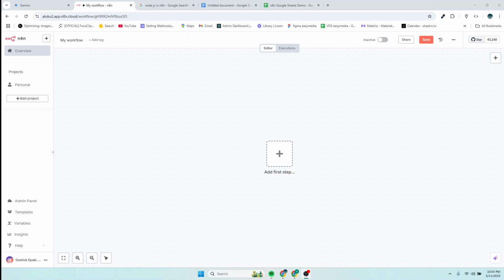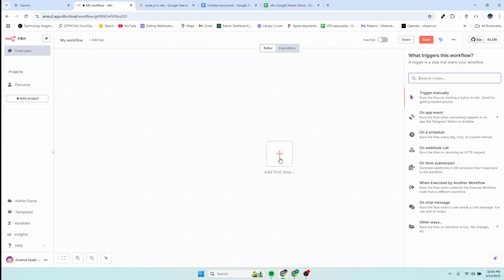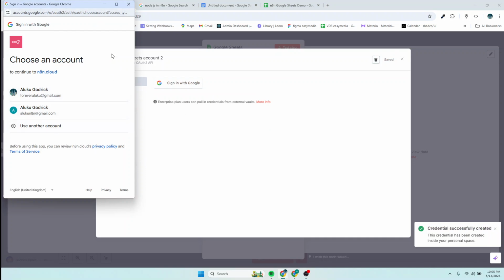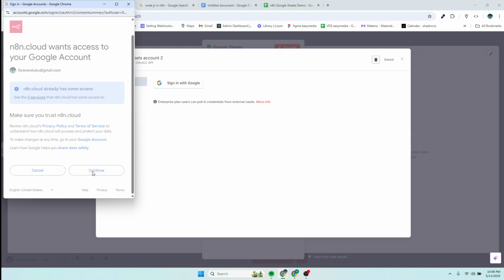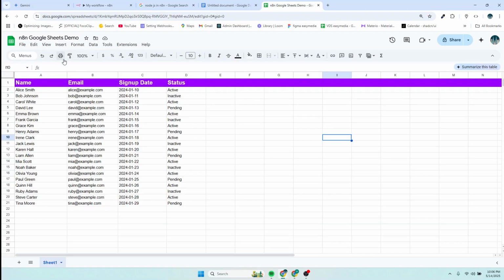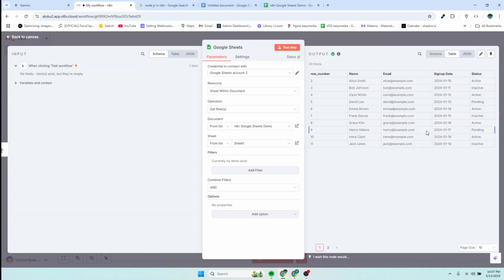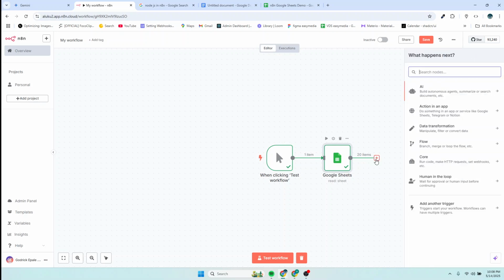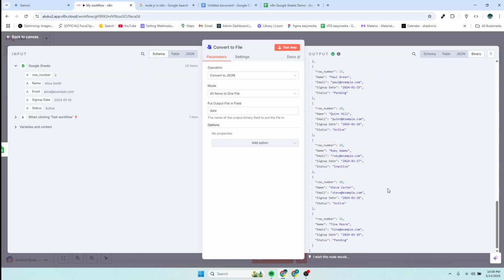Connect n8n to Google Sheets